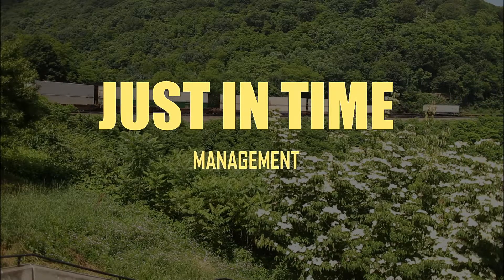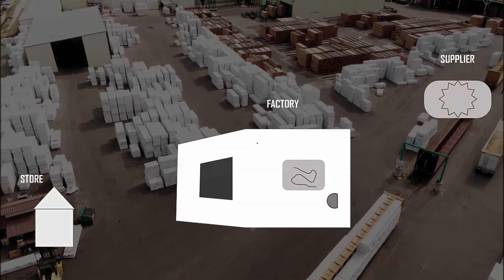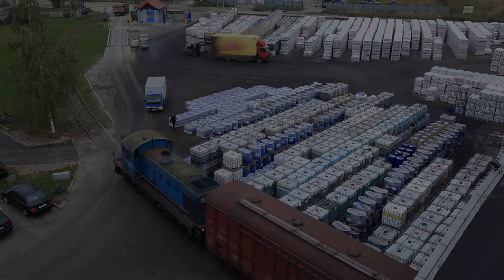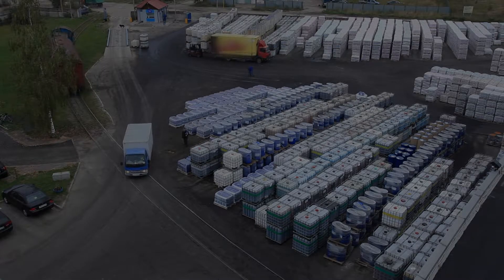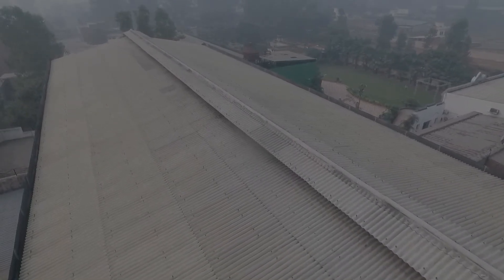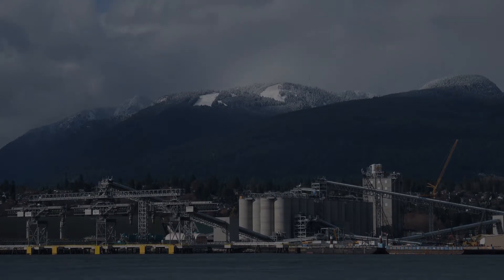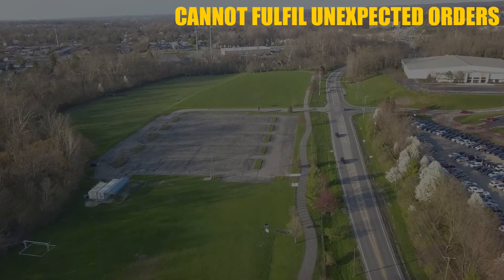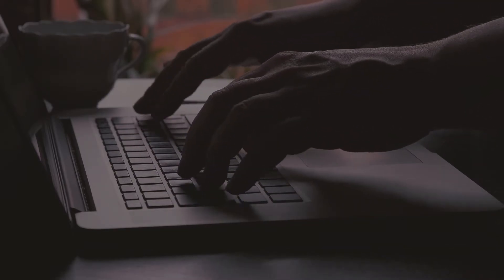Just In Time Management || Just In Time Inventory || JIT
Just -in-time inventory system is about aligning the inventory process with the production schedules in a way that will reduce the need to keep a large inventory and make the production process more efficient.

This process was first adopted by Toyota in the 1970's.

The company will get the input in their production process when they need it.

The reason companies follow this method is to eliminate any waste in the production process. With the goal of being as efficient as possible.

You see, if you have a large amount of inventory just sitting in your warehouse, it can easily go to waste, but when you order it at the exact time you need it, the inventory will not be high and there will be no waste. Sounds pretty good right.

But you have to keep in mind that you need to know when you need what you need. For that, you need extremely accurate forecasting system. Because, your production will depend on the forecast, and if your projection is wrong, then you will either lose customers, or your end product will end up in an inventory, causing waste, which you wanted to remove in the first place.

Another thing, you are ordering materials right when you need them, so you better have a reliable supplier and you need to communicate with the suppliers on a regular basis.

The production scheduling has to be perfect and customized software are used to connect the entire process together.

The advantages and disadvantages are also discussed in the video.

Timestamps:

Intro - 0:00
JIT Explained - 0:22
Pros and Cons - 2:15
Bonus - 3:35
Outro - 3:45